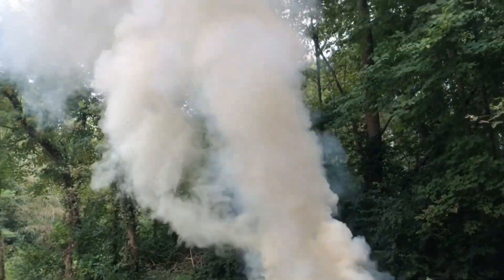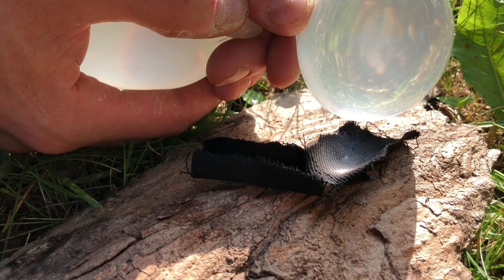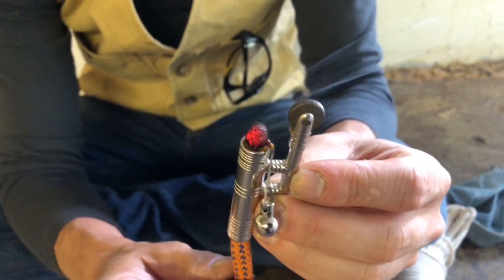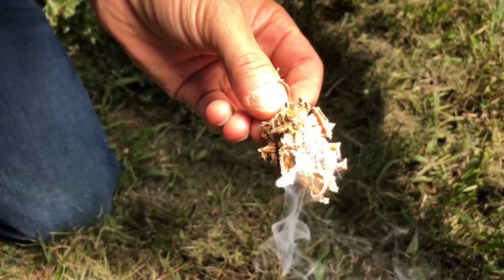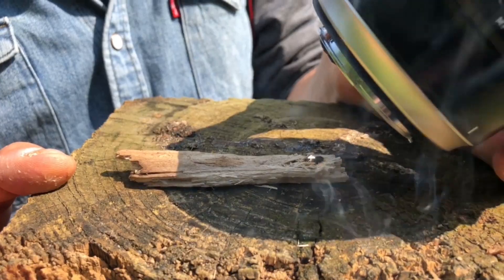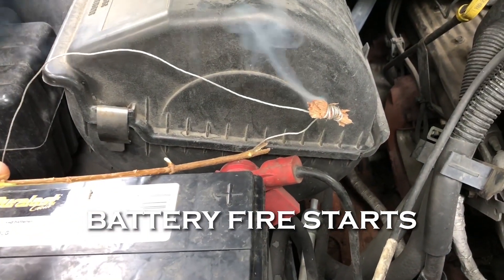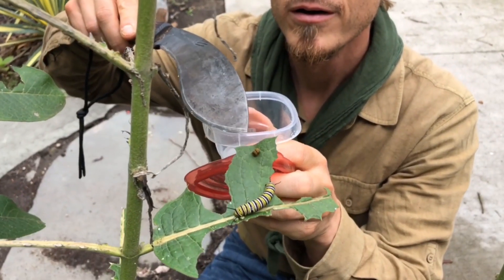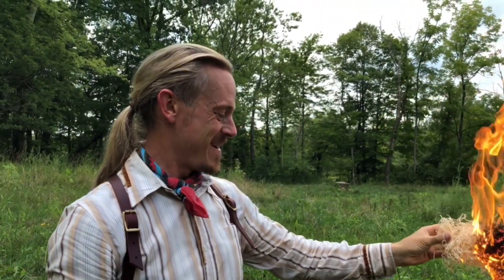Creek Stewart's Art of Fire 10-Week Online Training Course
The 10-week online fire training course that teaches ANYONE how to start a lifesaving fire ANYWHERE, under ANY CONDITION, using ANYTHING - using over 100 exclusive training videos with over 20 hours of PYRO-MANIA!